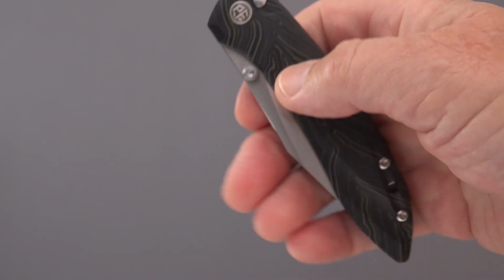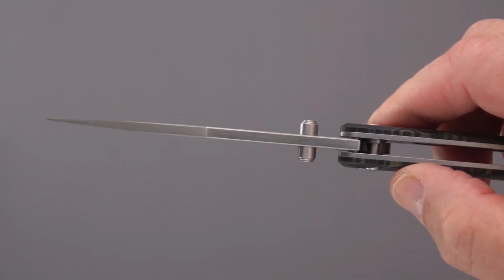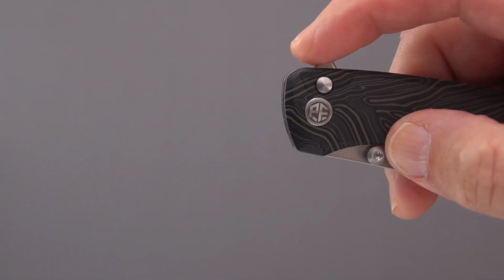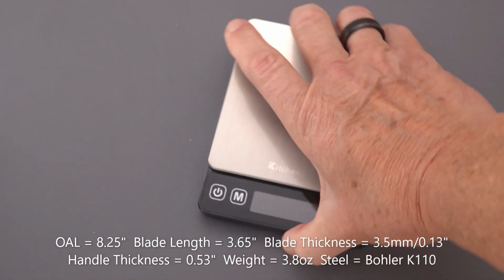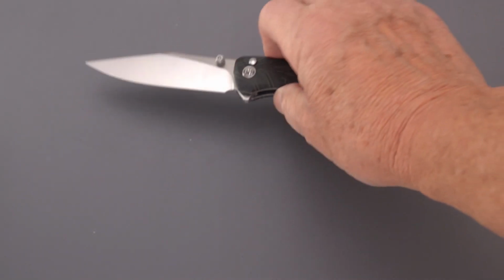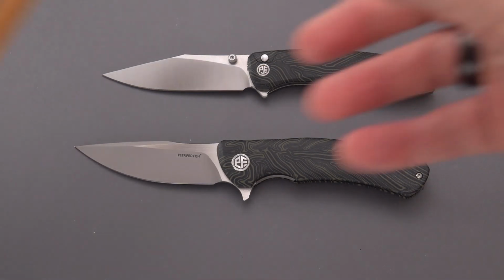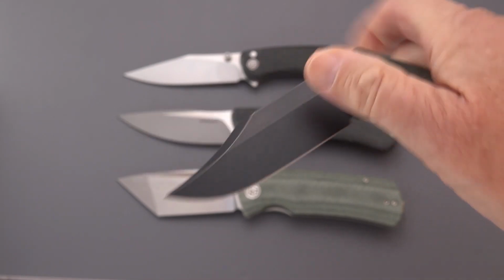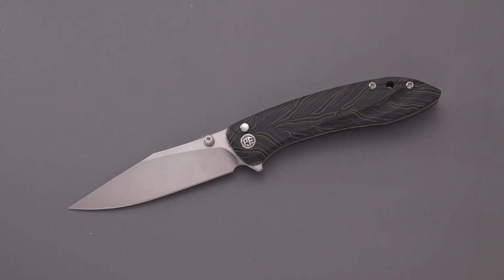NEW Knife Model! Petrified Fish PFE08 "Grow" Budget Button Lock!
Here is a great sized budgety button lock from Petrified Fish.  A uniquely designed smaller button with a "no fail" set-up to keep those fingers safe!  Nice GMascus scales, light and well balanced. Great EDC option!  Check it out!